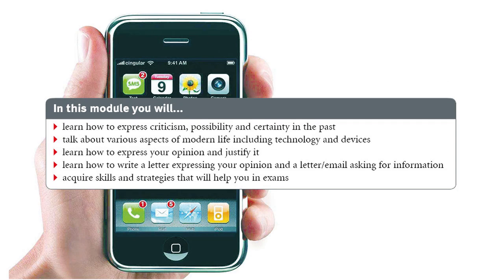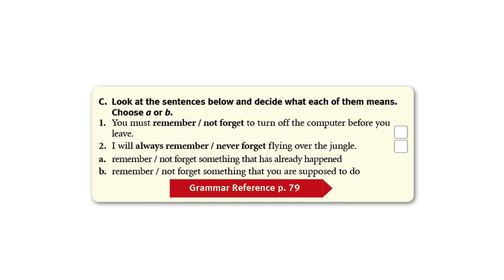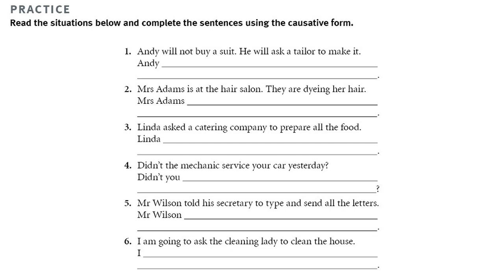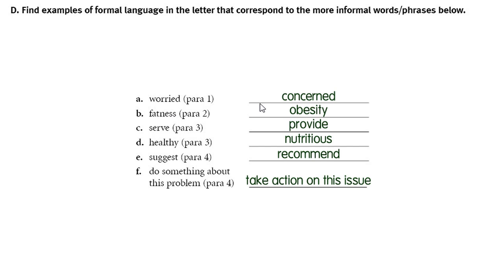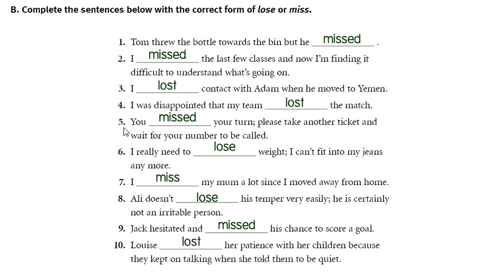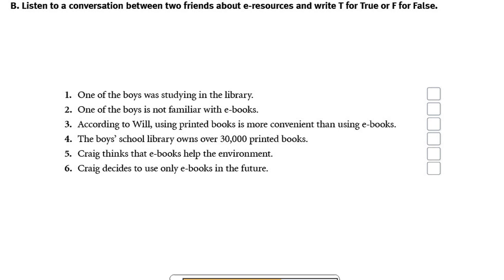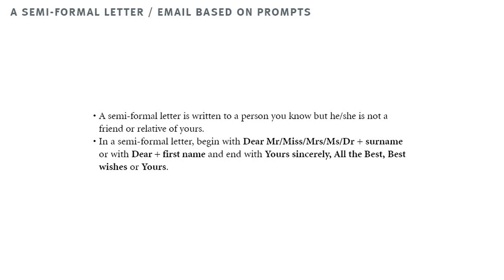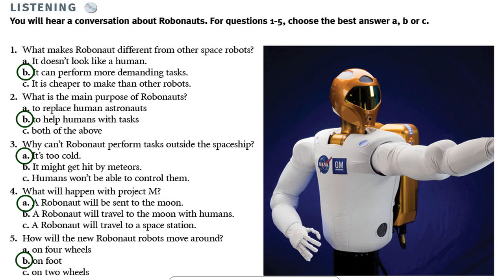انجليزي الوحدة الثالثة Traveller4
شرح منهج ثاني ثانوي الوحدة الثالثة
traveller4 الفصل الثاني
أ. جاسم العقيلي قناة How Tuts
لجميع مناهج الإنجليزية يمكنكم الإستفادة من